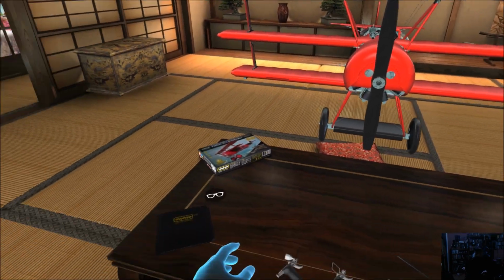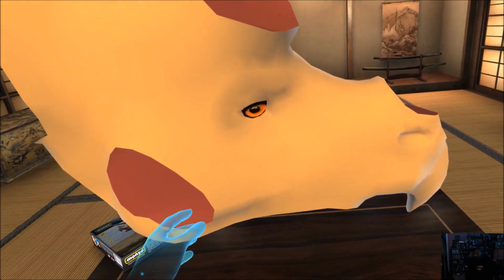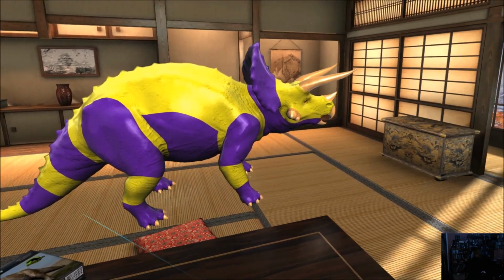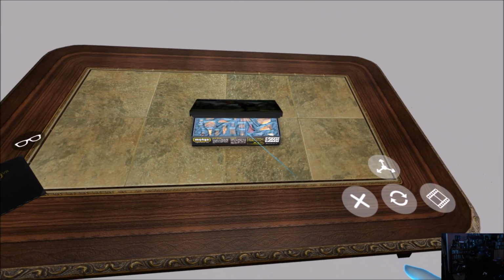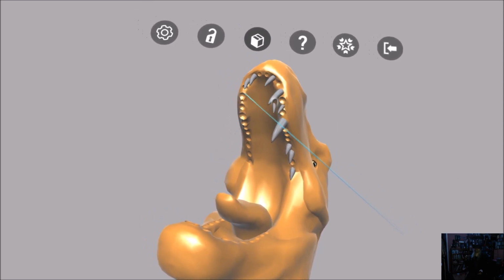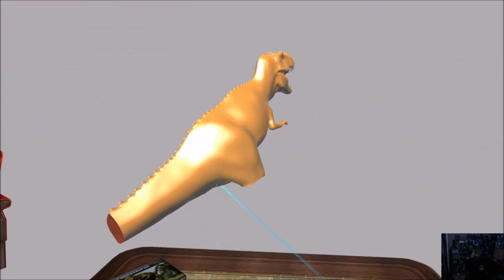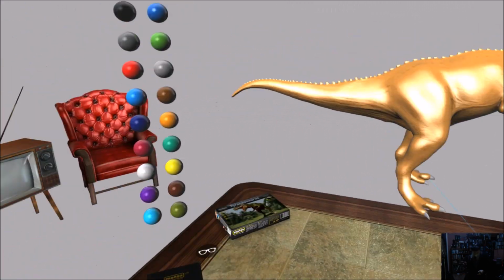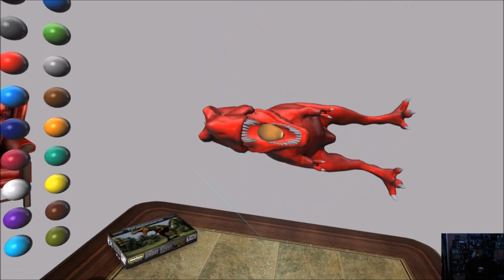Building ZEN & DINOSAURS... in MONZO VR | Oculus Virtual Reality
RAWR!!! ...and relax ...welcome back to MONZO VR. Let's go back in time when dinosaurs invented VR. 🦕